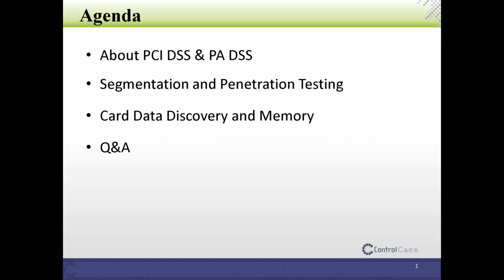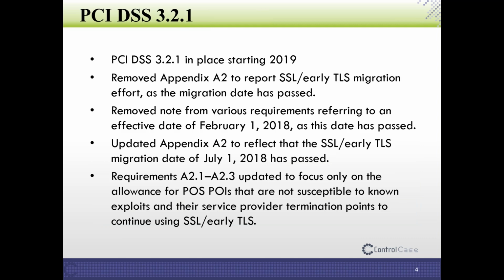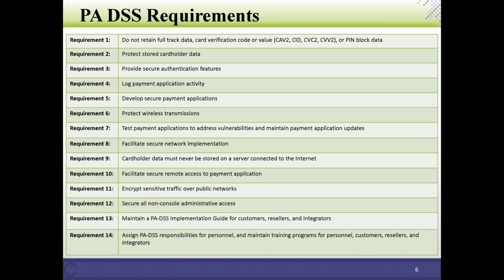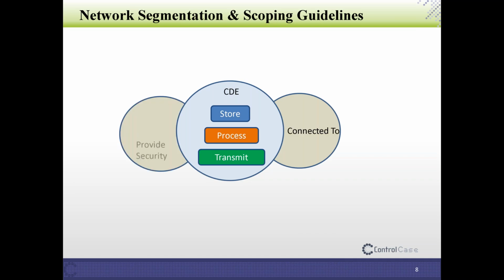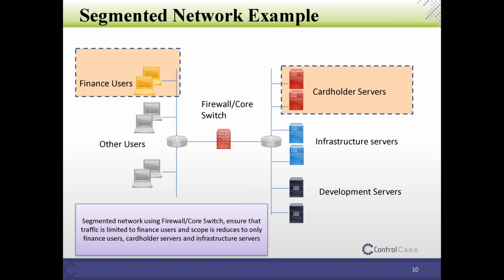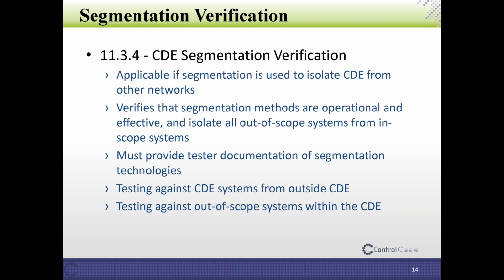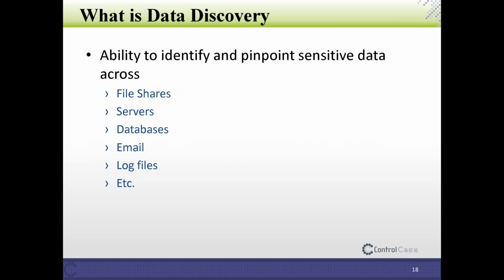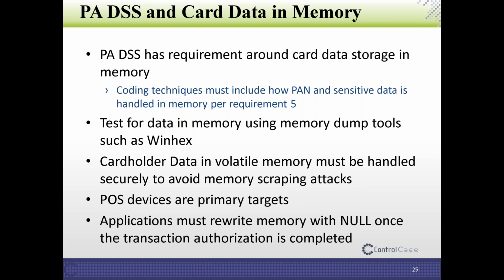Webinar: PCI DSS and PA DSS Compliance | ControlCase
In this webinar ControlCase will discuss the following in the context of PCI DSS and PA DSS:

4:15 - Network Segmentation
8:34 - PCI DSS Requirements
10:01 - Vulnerability Scanning and Penetration Testing
20:45 - Card Data Discovery & Memory
26:01- Q&A